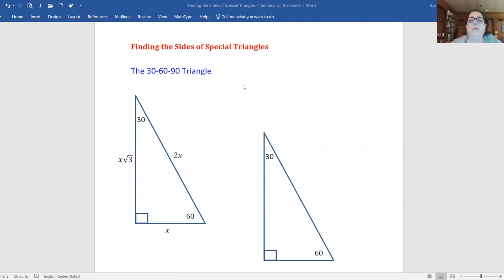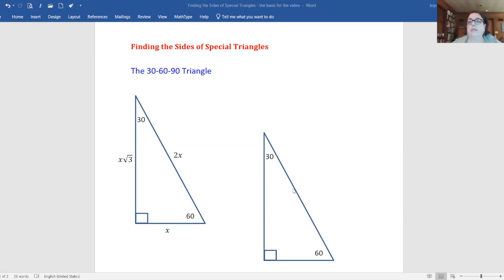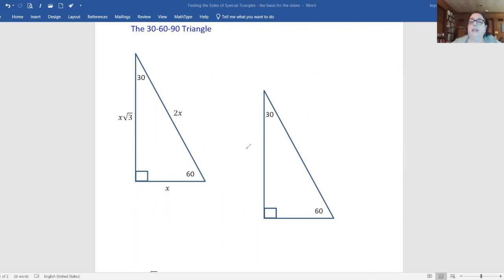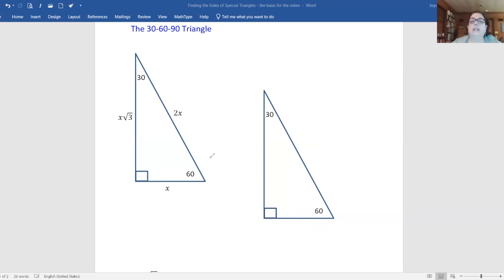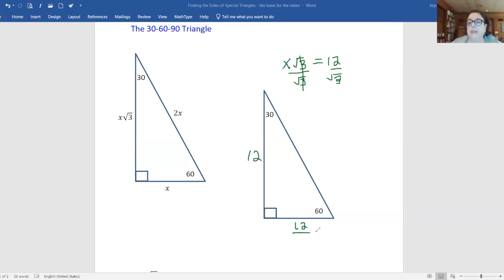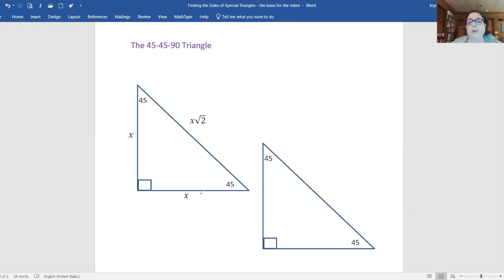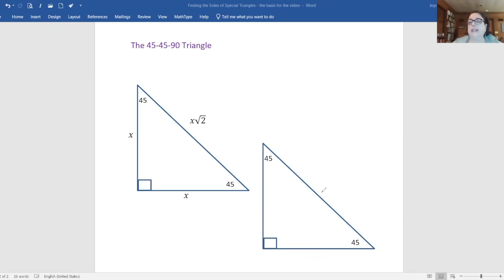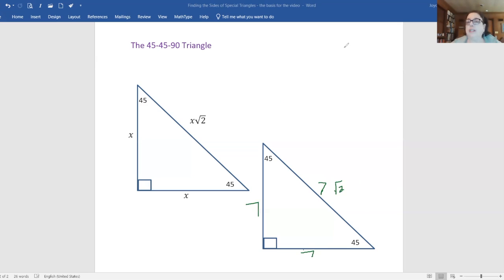Dr Leslie Special Triangles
This is a simple video that shows how to use the side length patterns for 30-60-90 and 45-45-90 triangles.  Several examples, for each triangle type, start with one given side and the other sides are easily found.